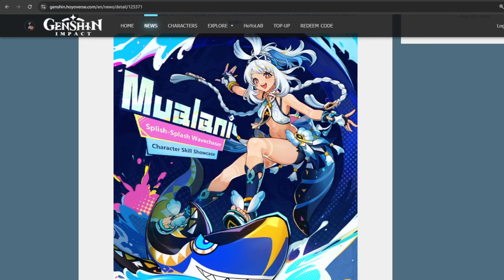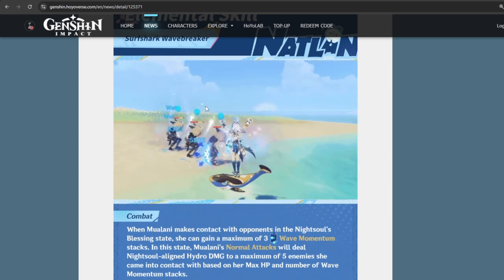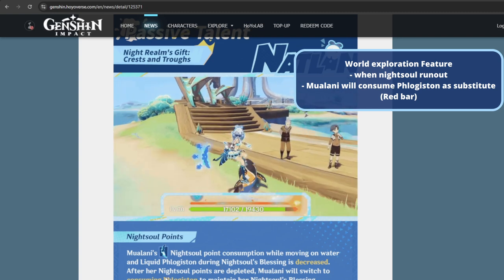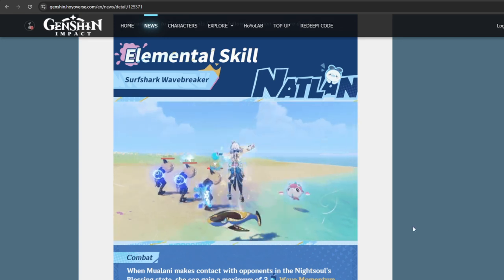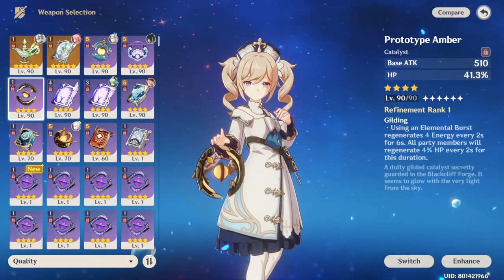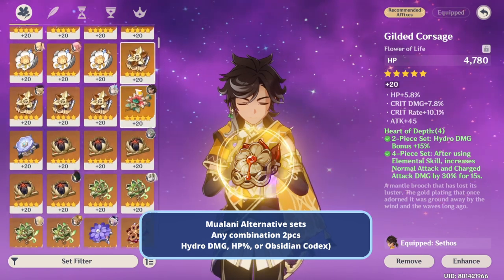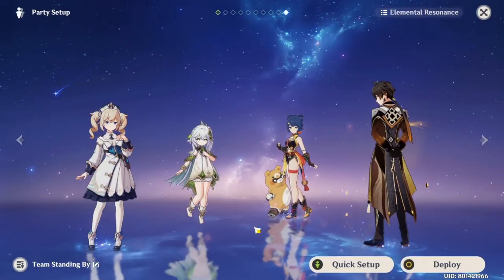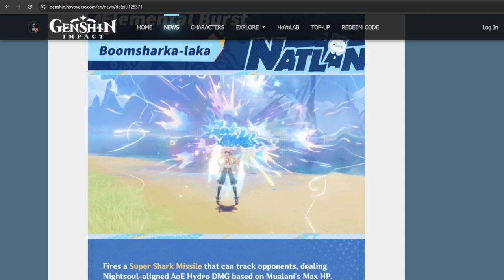Mualani Preparation Guide (Kit Explained, Builds, Team) Cute & Strong Nuke DPS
The First Natlan 5 stars Mualani is coming soon. Just a Reminder beware of the CC bait since her kit is easy to bait people especially Big CC have access to early review
00:53 Mualani Kit Explained
05:26 Mualani Kit impression
06:20 How good or strong is mualani?
07:25 Mualani Downside/things to notes
08:50 Mualani weapon 5 stars
09:41 Mualani weapon 4 stars
10:44 Mualani Artifact
13:15 Mualani Team comp
15:25 End thought and I share about mualani (SUS)
I am also a streamer on Twitch playing Genshin Impact, HSR, PGR, Aether Gazer, (usually theory-crafting character build, farming Currency) & pokemon if you want to ask something about build even I play other games don't hesitate to ask me I usually just chill and welcome everyone even its OOT :)
Donate / Tips not necessary but any tips will be appreciated & Thank you so much (Not Refundable)